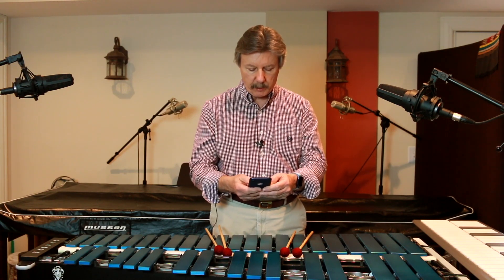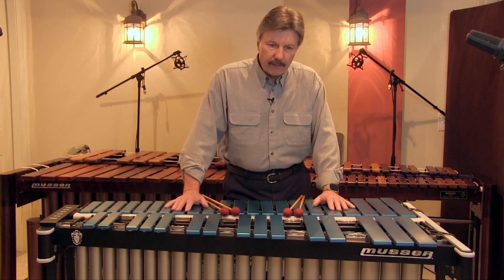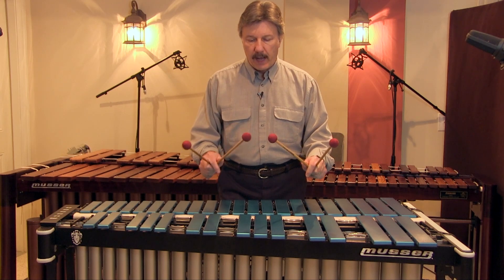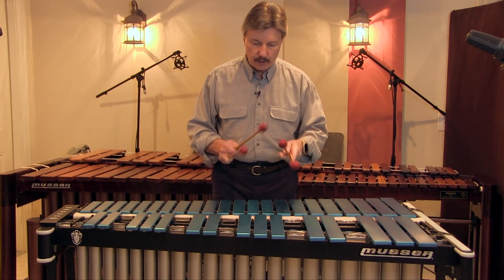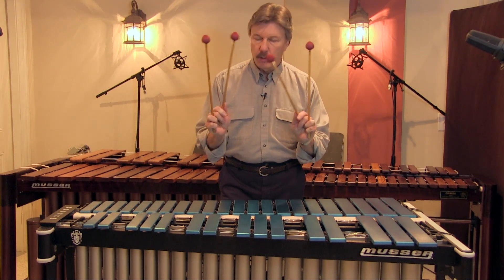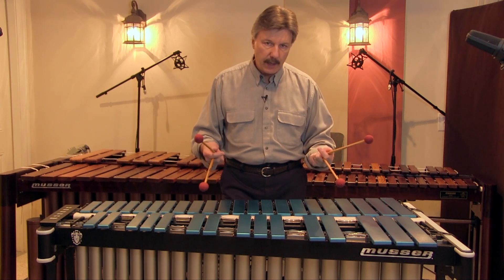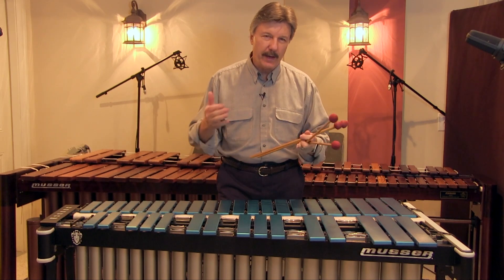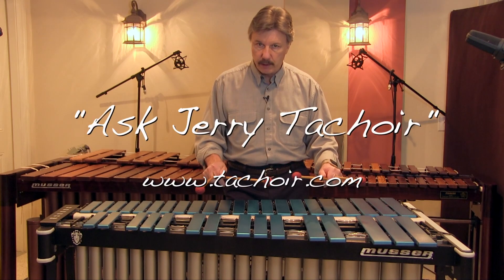Ask Jerry Season 2 Ep 14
Ask Jerry Tachoir Season 2 Episode 14, Revisit "The Grips"